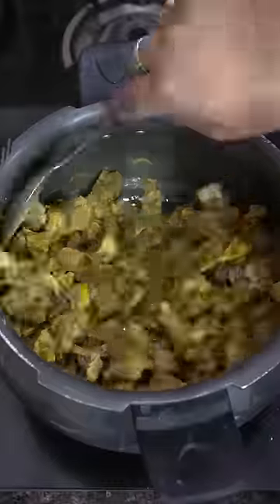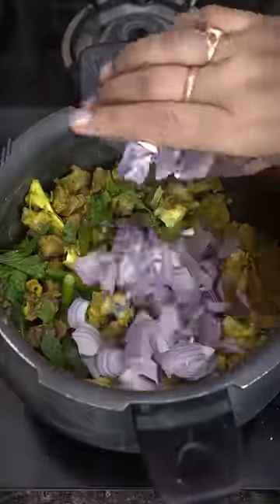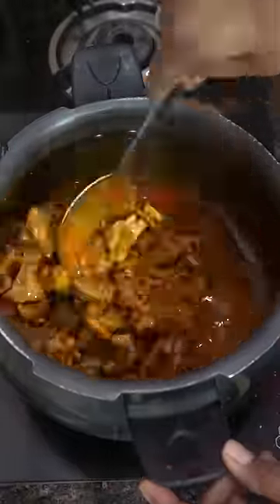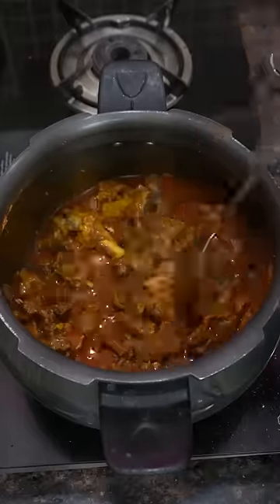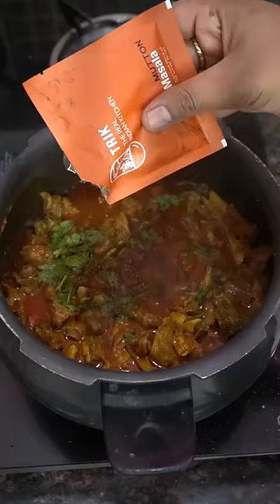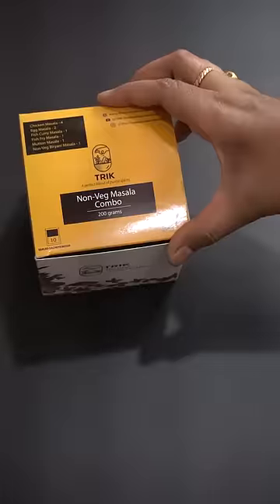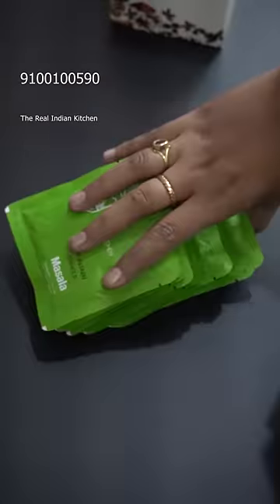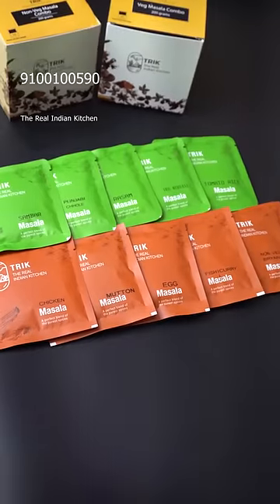ఈ ఒక్క సీక్రెట్ మసాలా తో కూర టెస్టే మారిపోతుంది 😋👌 Village Style Mutton Curry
TRIK Masalas are perfect for your everyday cooking! No more hassle of grinding everything to get the perfect taste. Just use TRIK masalas!